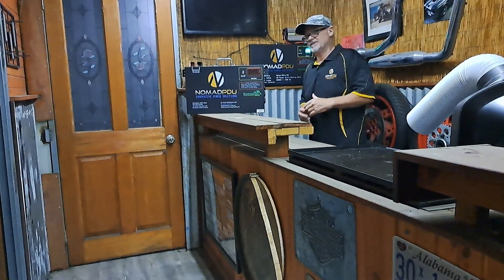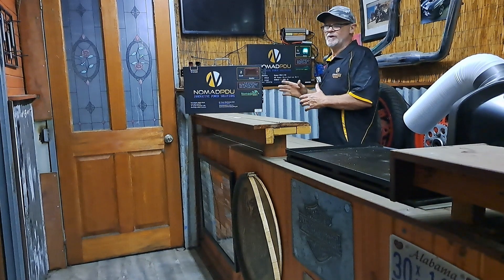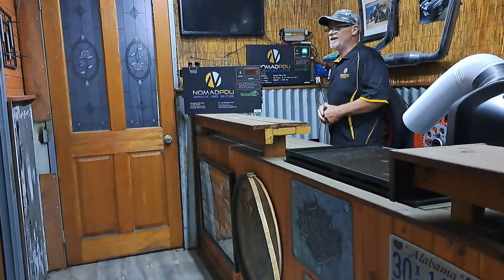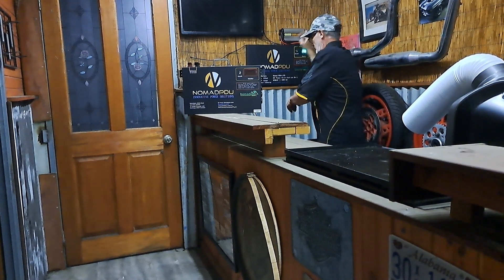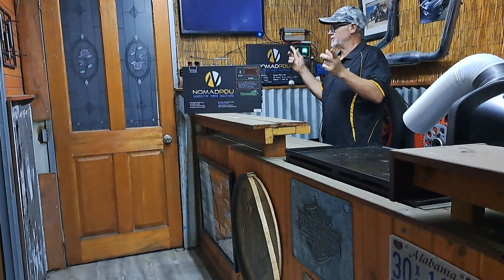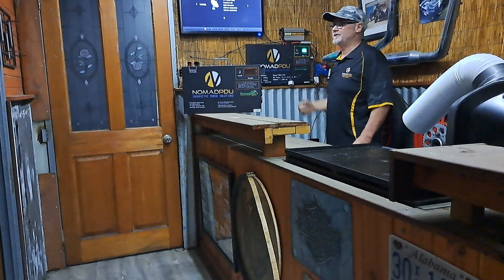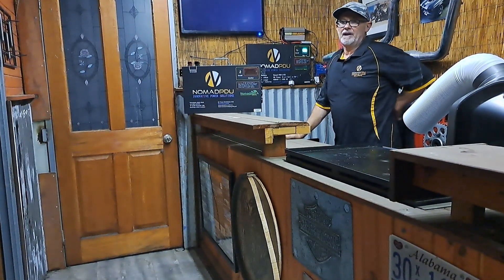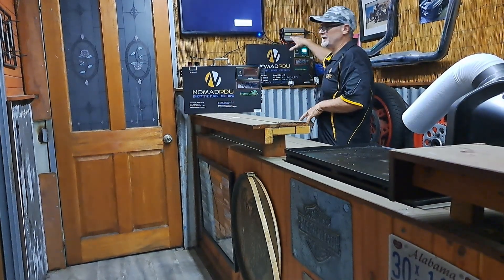Off-Grid Application using the V6HD 105ah and 200ah Lifepo4 Prismatic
V6HD - Nomadpdu as an Off-Grid application, Small home, outpost or Alfresco. Use the V6HD for more than just your 4wd and Travel adventures. 105ah and 200ah options. Use as a Back up for your home, run inverters and connect you 240v accessories (check it is withing load limits) 100ah max output from the 105 and 200 max output from the 200ah.. Sea container homes, Run 12 volt IBC pumps, and sprayers. , nomadpdu, lithiumbattery, 12voltpower, lifepo4slim, slimbattery, freecamping, offgrid.